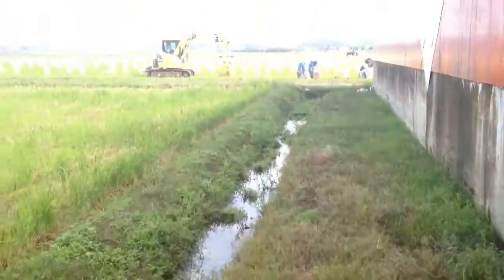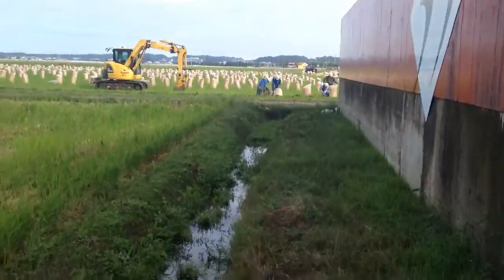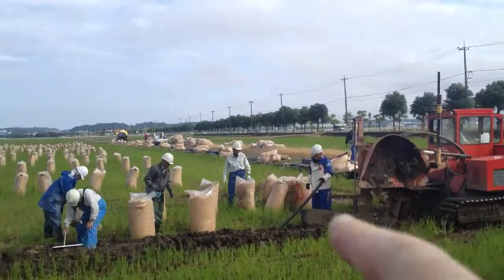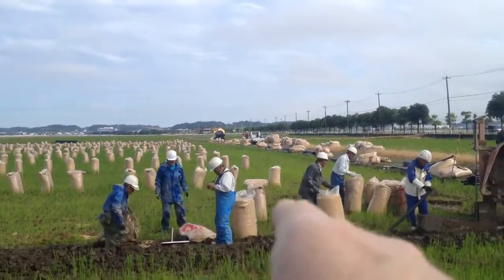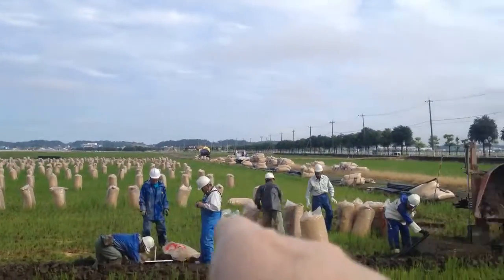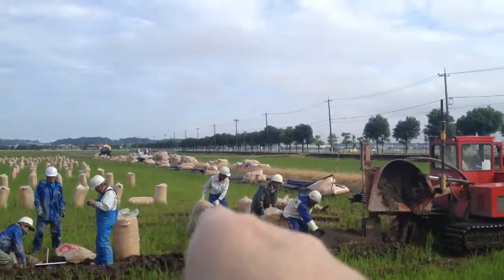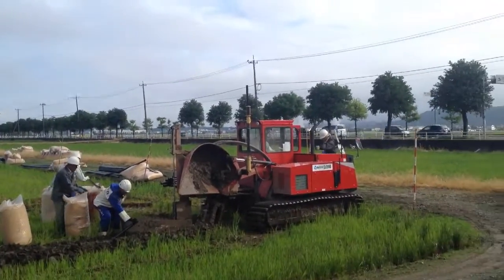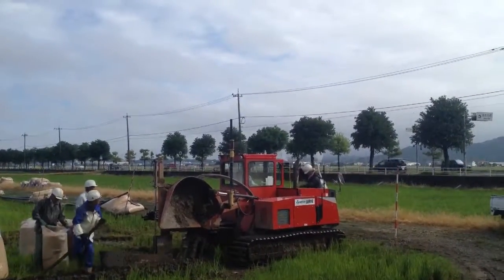Why Japanese rice is so good?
adding rice shells to the field.